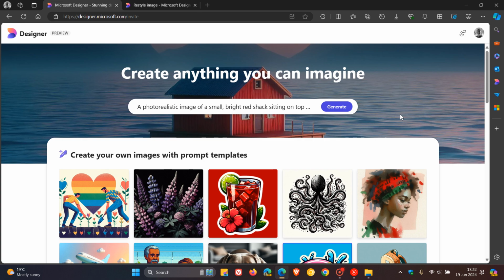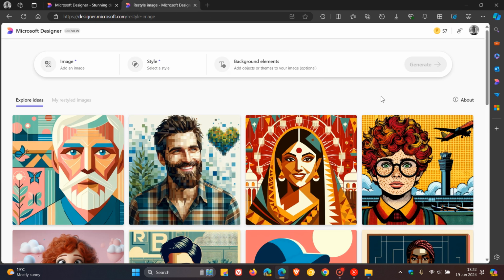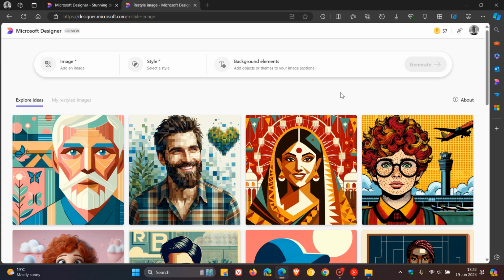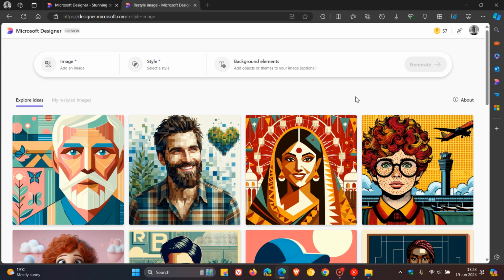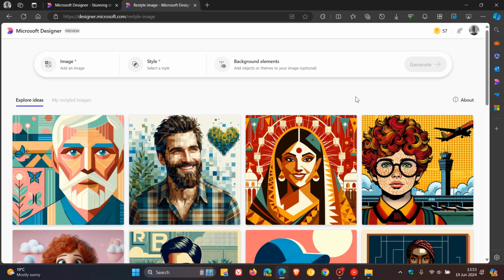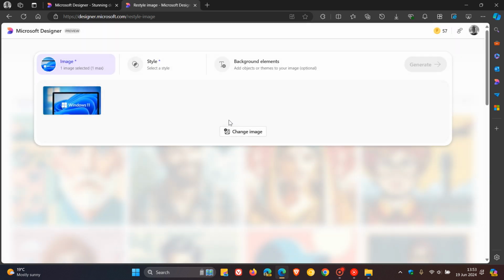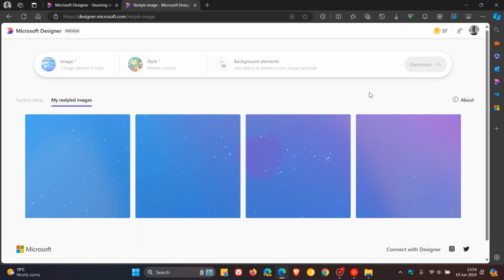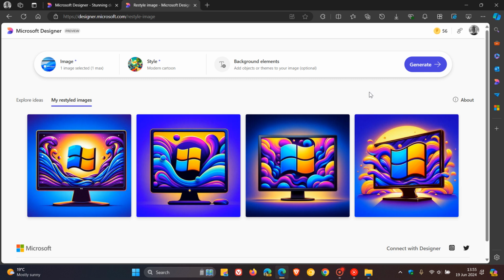Microsoft Designer can now Transform Your Photos into Works of Art with New Restyle Image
Restyle Image lets you reimagine, restyle and recreate your images in a new light by uploading an image, choosing from a set of styles and describing any customizations you want